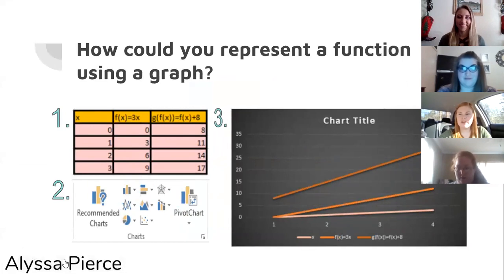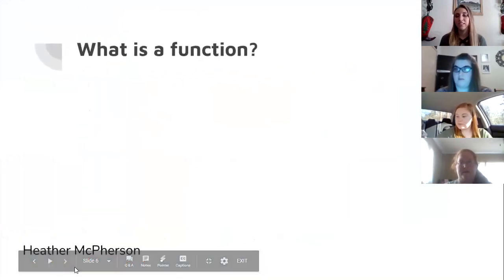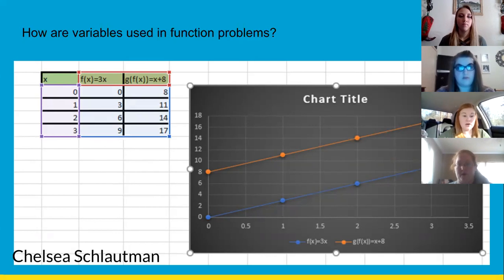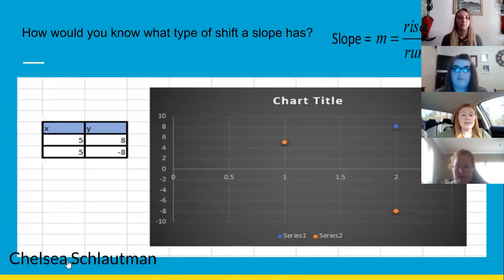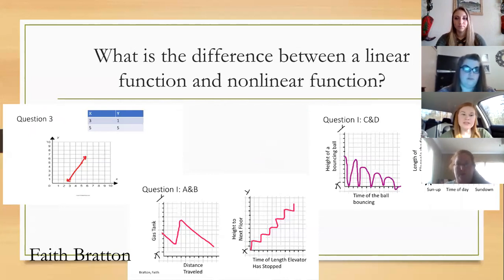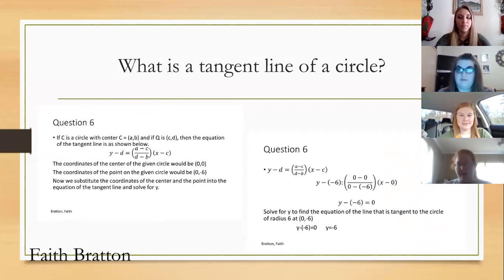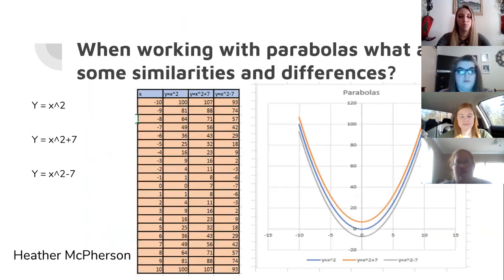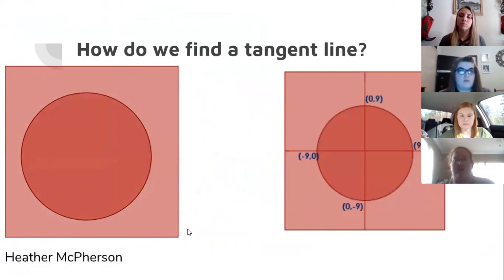Bratton Faith MFT II Team Interview 4801 S2019